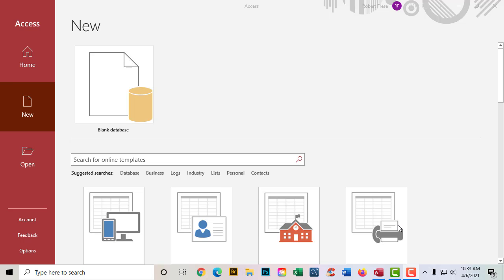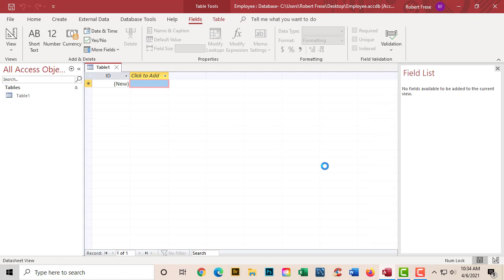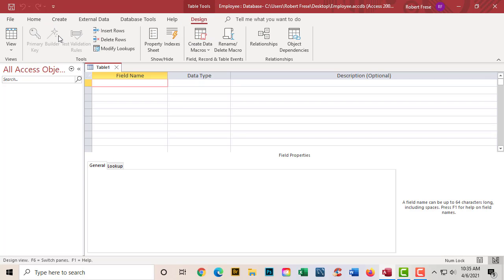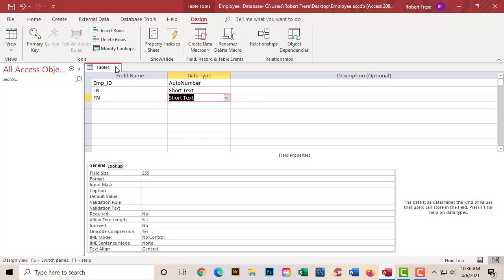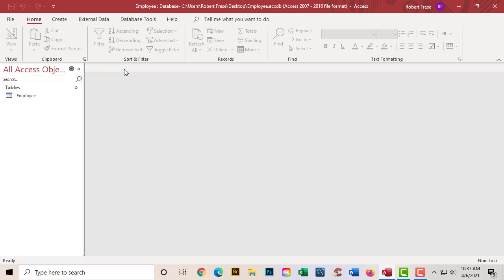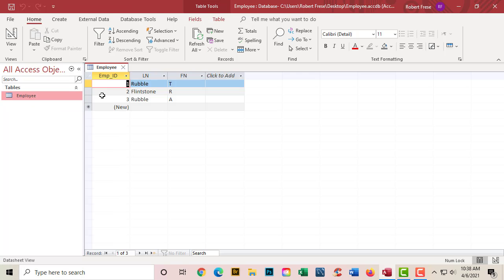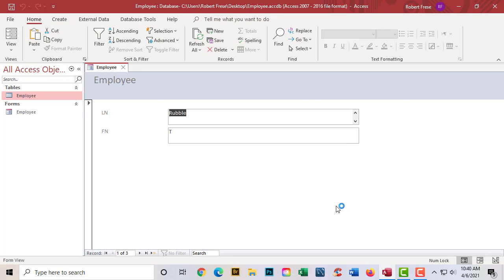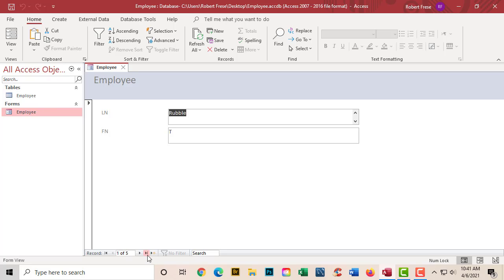Simple Database One Table for Beginners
Access Database Simple Beginner One Table